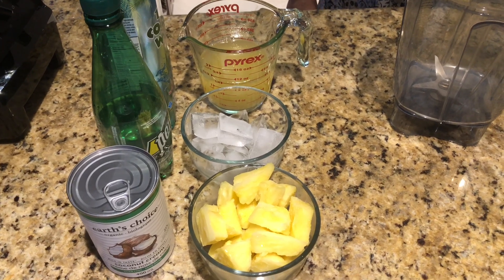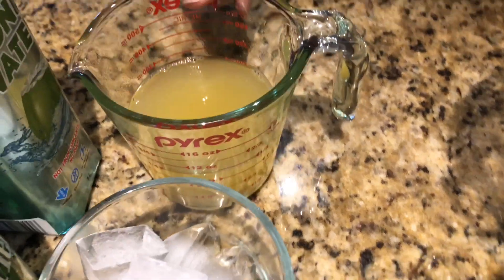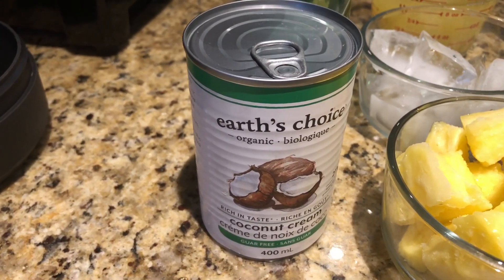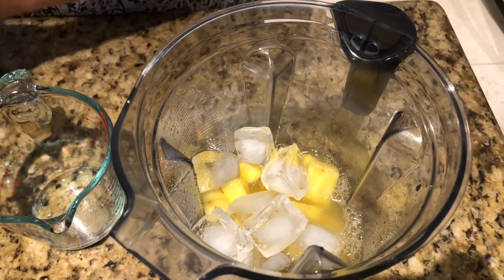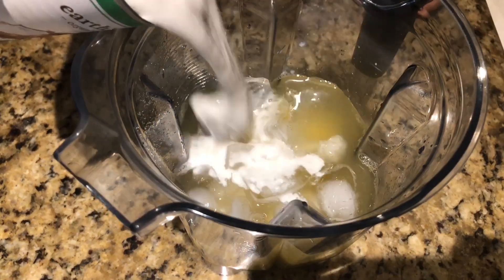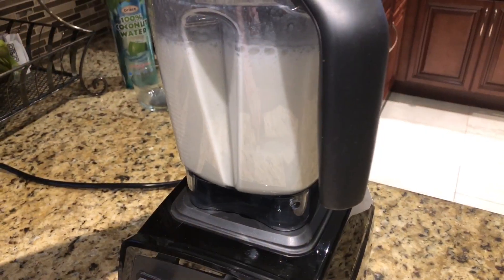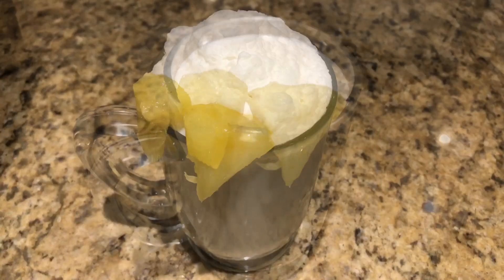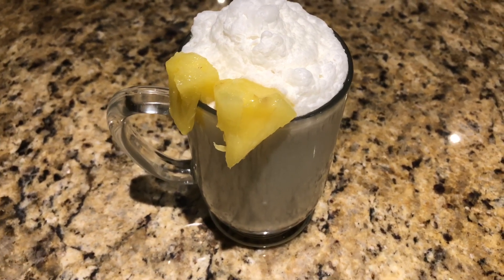PINEAPPLE COCONUT PIÑA COLADA RECIPE | IN LOCKDOWN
Learn how to make pineapple coconut piña colada.

Recipe:
• Pineapple chunks
• Ice cubes
• 1 cup pineapple juice
• 1 cup coconut water
• 1/2 cup carbonate water
• 1 cup coconut cream